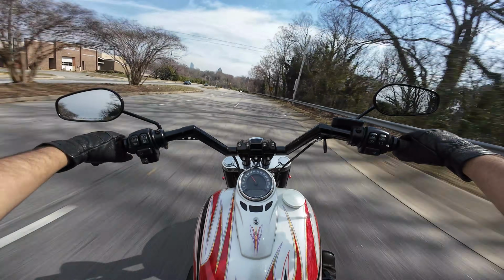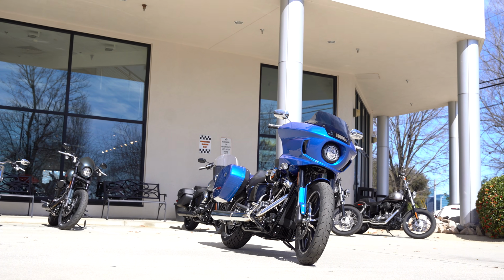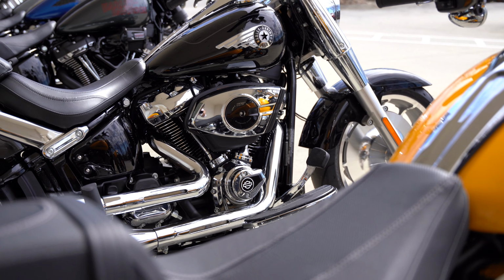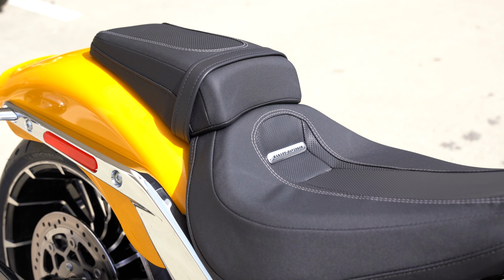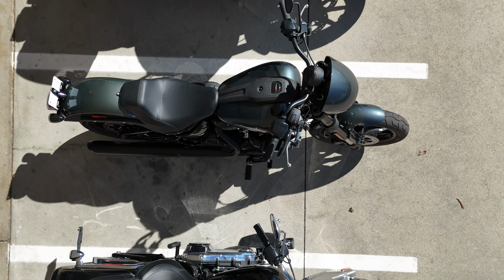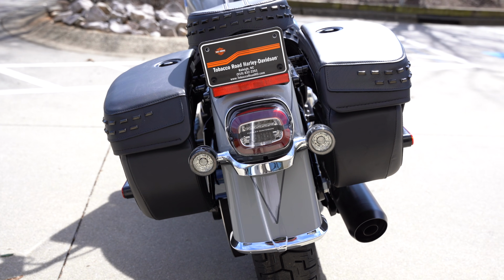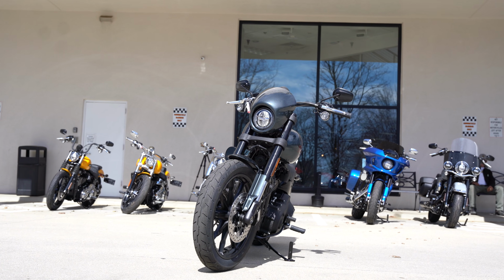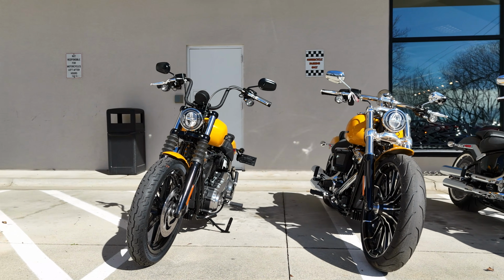How to pick the RIGHT cruiser for YOU! | 2025 Harley-Davidson Softail motorcycles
It's easy to love a Softail motorcycle, but it can be tough to choose which one you want to take home. We provide a brief introduction to the 6 Harley-Davidson Softail motorcycles available for 2025!

Come see 'em!